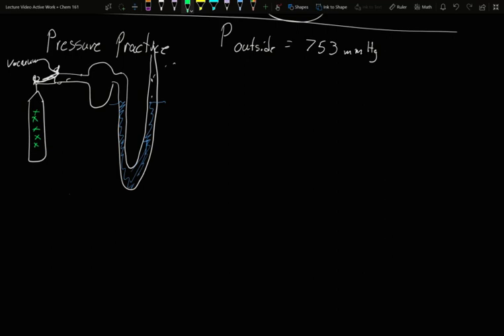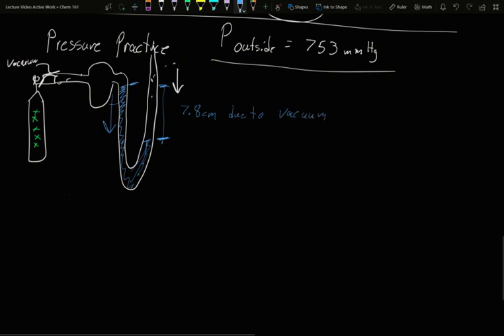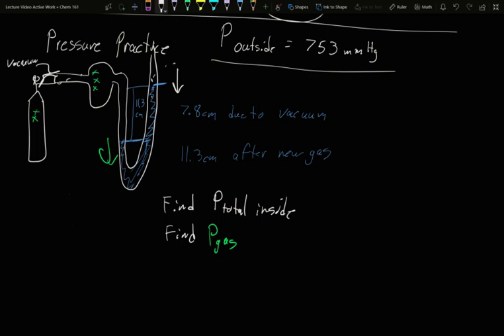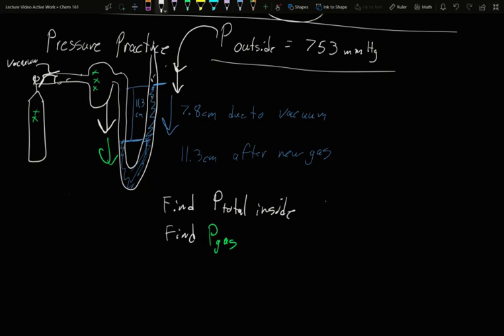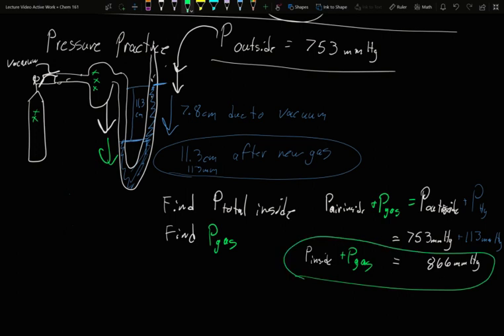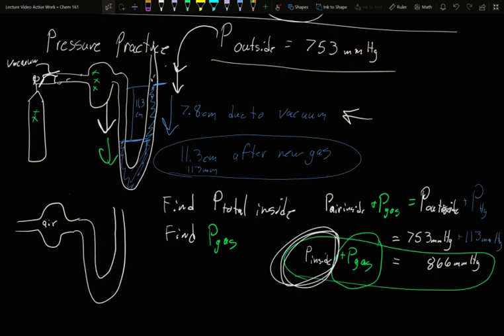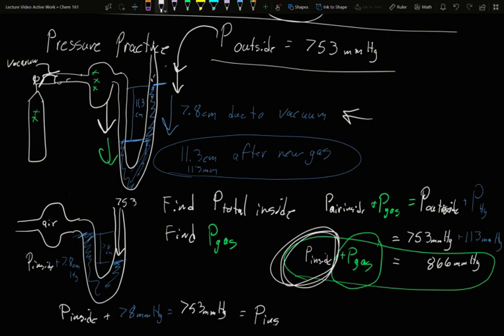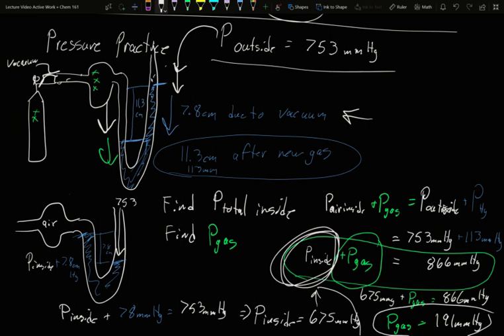Guided Practice Pressure Measurement 2